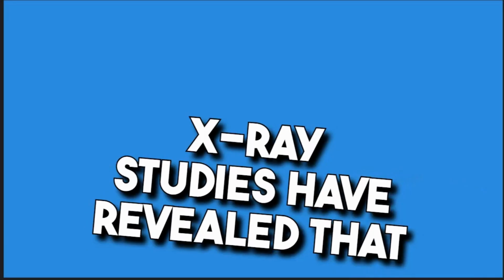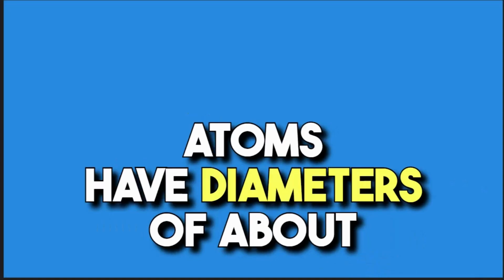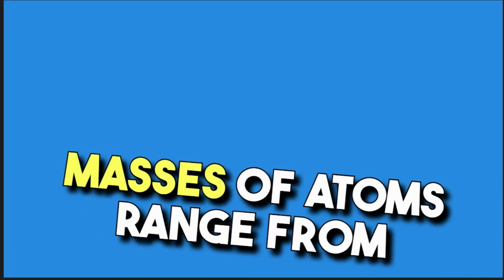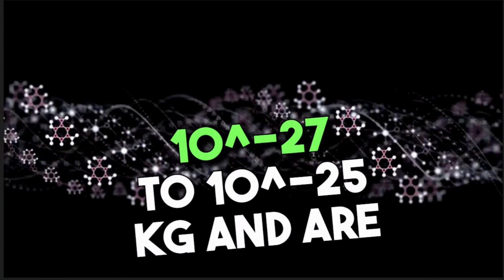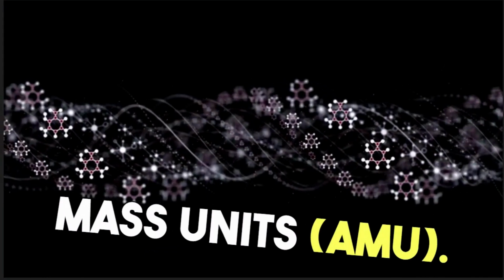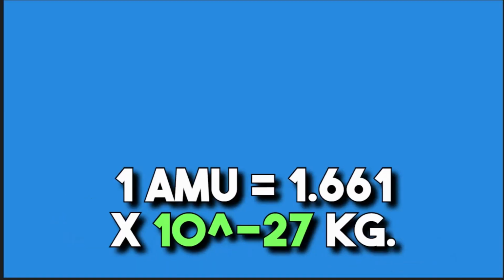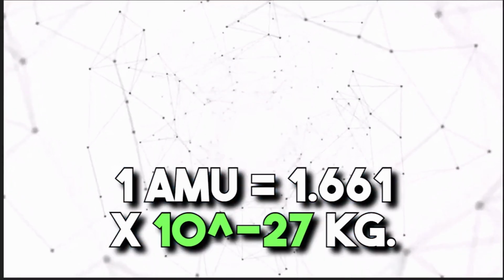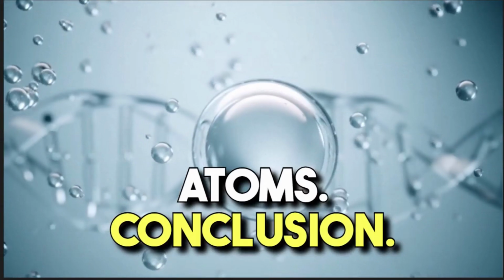Atomic Structure Class 11 Ch# 1 | What is an atom| Basic concepts of chemistry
Yours Quries Solved???
The History and Structure of Atoms
Evidence of atom
Introduction
Welcome to today's lecture on the fascinating world of atoms. In this session, we will explore the historical development of atomic theory and the modern understanding of the structure of atoms.
Ancient Greek Philosophy
In ancient Greece, philosophers believed that matter was composed of indivisible particles called "atomos," meaning "indivisible." However, these ideas lacked experimental evidence.
17th Century Discoveries
In the late 17th century, the study of pure substances revealed that a few elements made up many different substances. Investigations began on how elements combined to form compounds and how compounds could be broken down into their constituent elements.
John Dalton's Atomic Theory (1808)
English schoolteacher John Dalton proposed an atomic theory with the main postulate that all matter is composed of atoms of different elements, each with unique properties. Atoms are the smallest particles of an element that can participate in chemical reactions.
Subatomic Particles
Modern research has revealed that atoms are composed of subatomic particles, with key ones being electrons, protons, and neutrons. While there are more than 100 known subatomic particles, these three are fundamental.
Atomic Mass Determination
Swedish chemist J. Berzelius (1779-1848) determined atomic masses of elements, with many of his values closely matching modern atomic masses. Berzelius also developed the system of assigning symbols to elements.
Evidence of Atoms
Atoms cannot be seen directly, but electron microscopes provide indirect evidence. Ordinary optical microscopes have limitations and cannot visualize objects smaller than 500 nm. Electron microscopes use beams of electrons with much shorter wavelengths.
Electron Microscope Image
[Display an electron microscope image of graphite magnified about 15 million times. Highlight carbon atom layers.]
20th Century Discoveries
X-ray studies have revealed that atoms have diameters of about 2x10^-10 m (0.2 nm). Masses of atoms range from 10^-27 to 10^-25 kg and are often expressed in atomic mass units (amu). 1 amu = 1.661 x 10^-27 kg. To put this in perspective, consider that a full stop may contain around two million atoms.
Conclusion
Today, we've journeyed through the history of atomic theory, from ancient Greece to modern times. We've explored the structure of atoms and how subatomic particles play a crucial role. Remember, while we can't see atoms with our eyes, science has provided us with powerful tools to study
them.